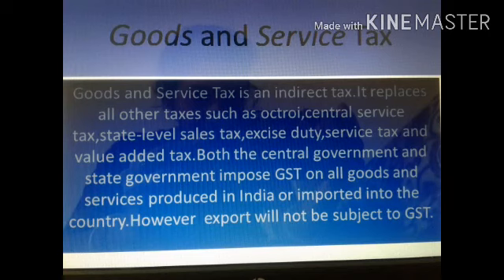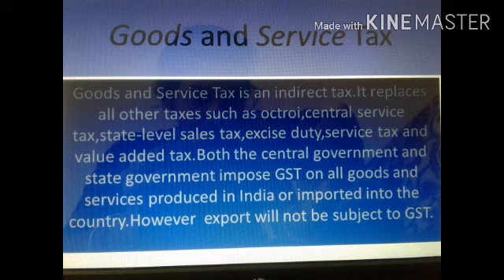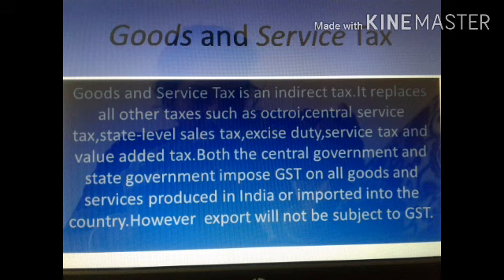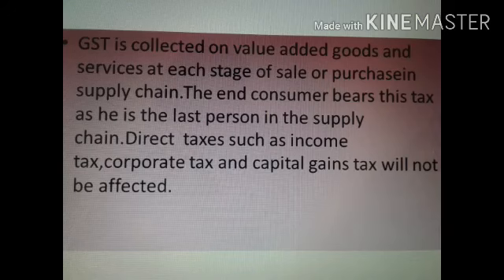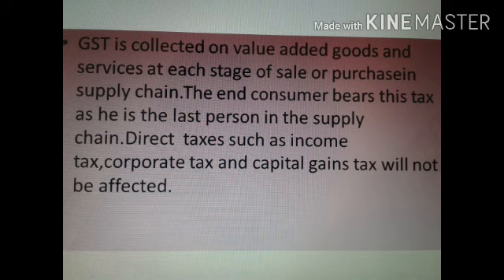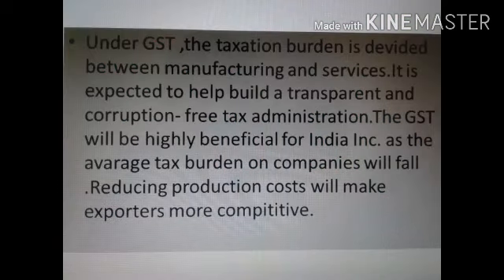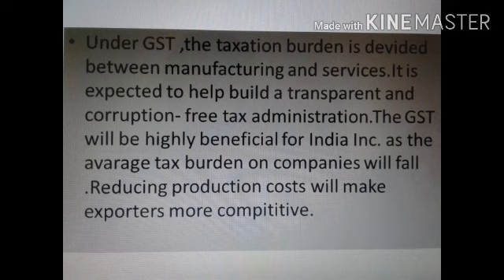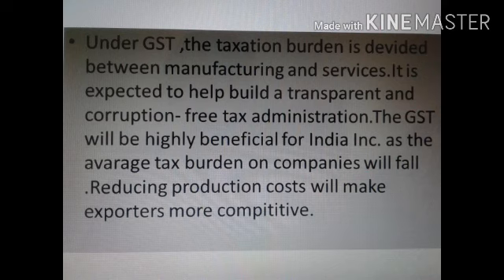Goods and Service Tax||GST||paragraph